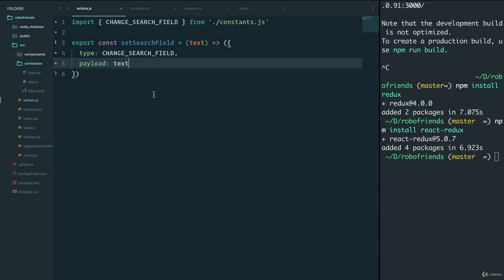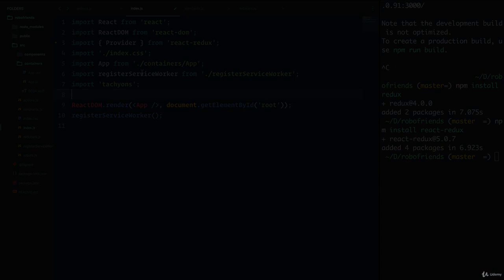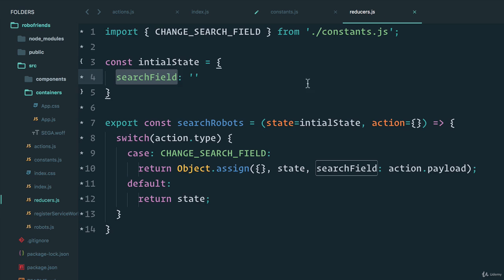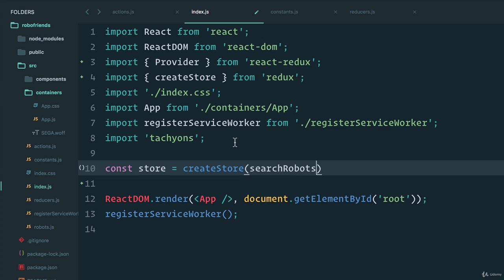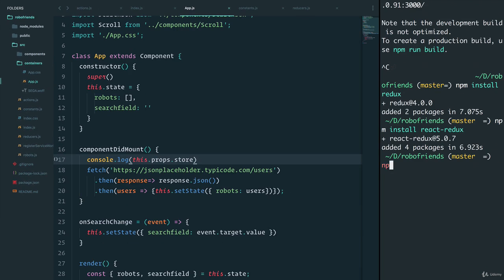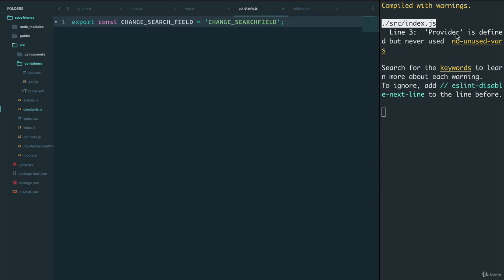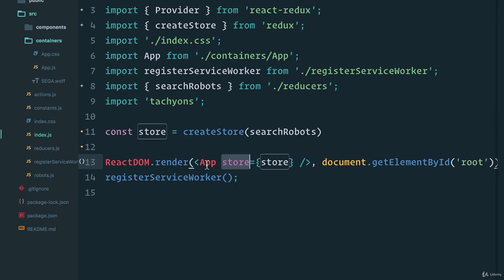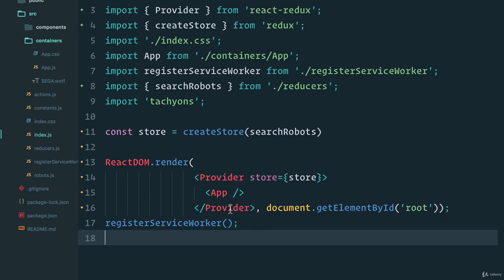19.18. Redux Store and Provider